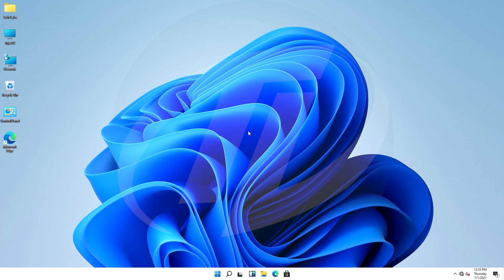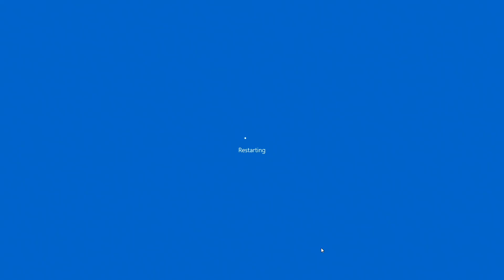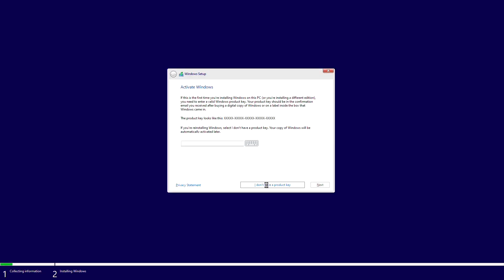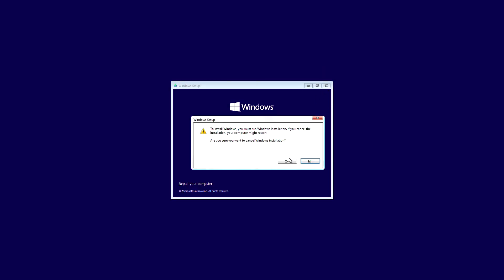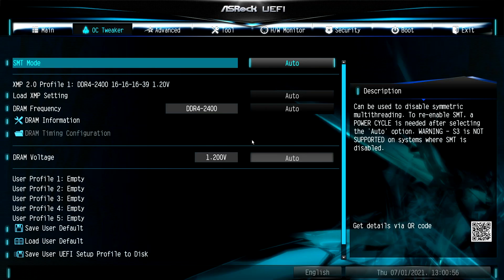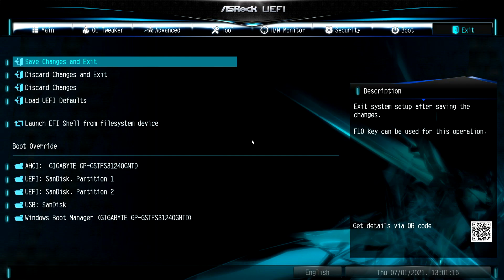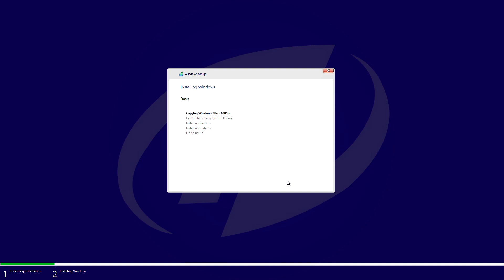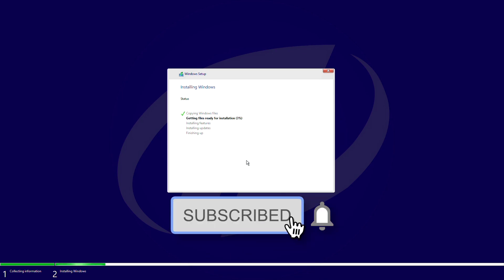How To Enable TPM 2 0 Without TPM Module On AMD PC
Thanks :)

How To Download Windows 11 Insider Preview Official ISO

OUR OTHER CHANNELS
Coming Soon